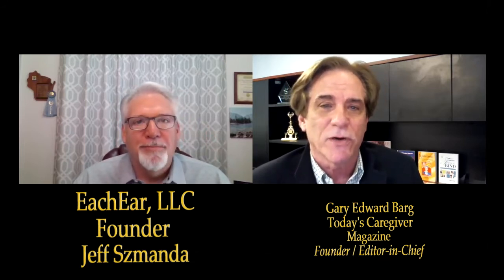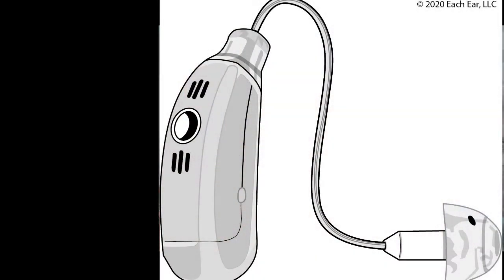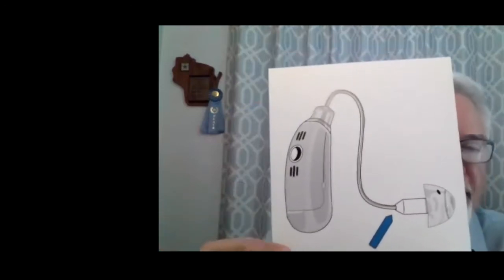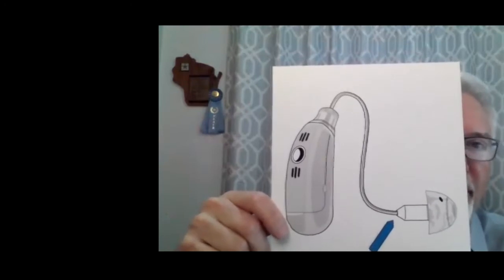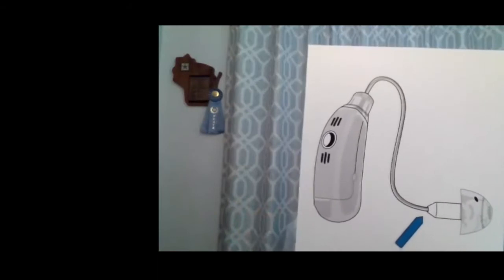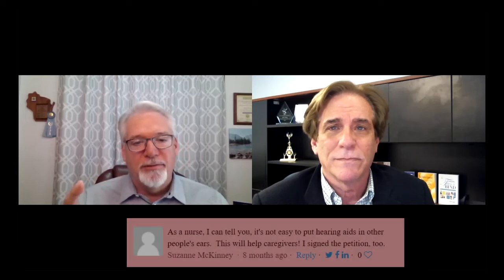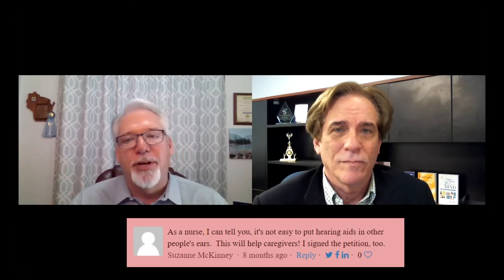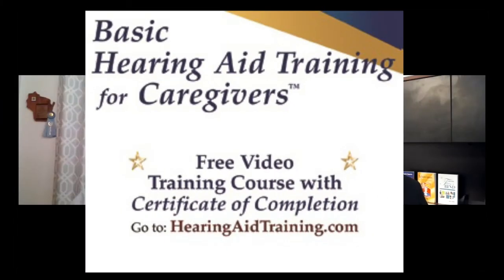Interview with Jeff Szmanda CEO of EachEar.com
Gary Edward Barg, founder and Editor-in-Chief of Today's Caregiver magazine and caregiver.com interviews hearing aid expert, Jeff Szmanda CEO of EachEar.com about the internationally-patented Gruv Button Technology™ which can make hearing aid insertion so much easier for caregivers and our loved ones